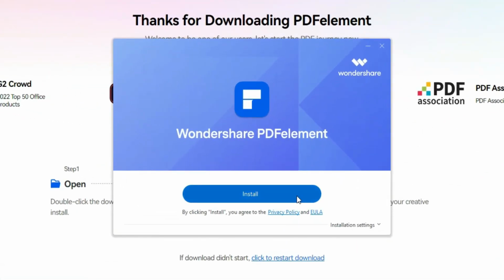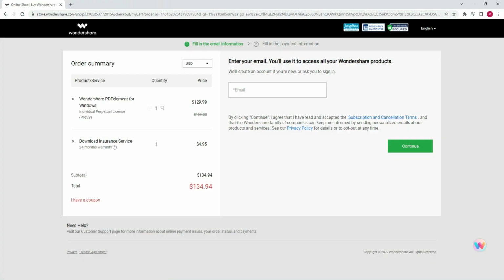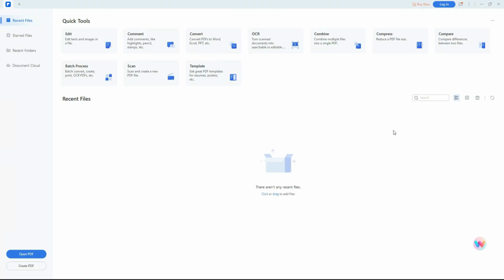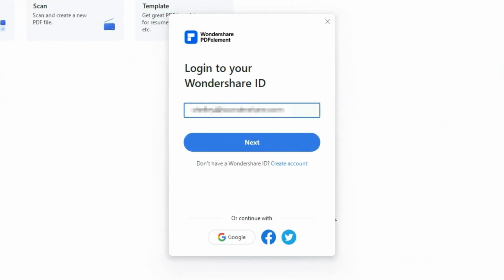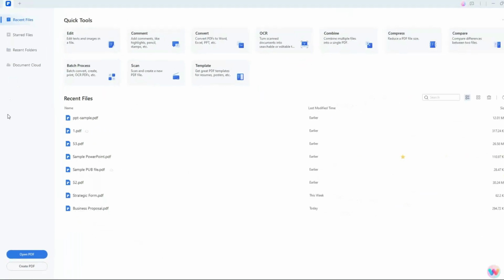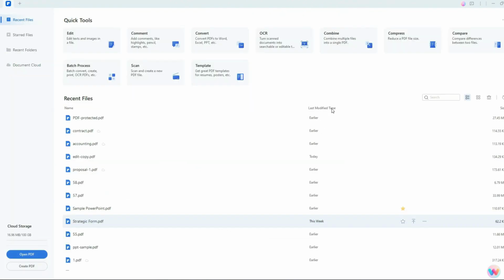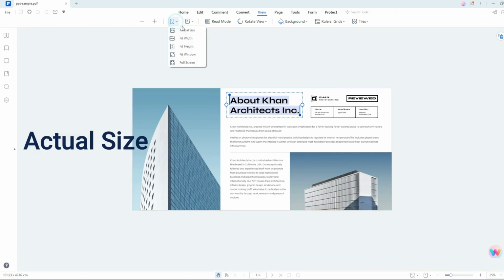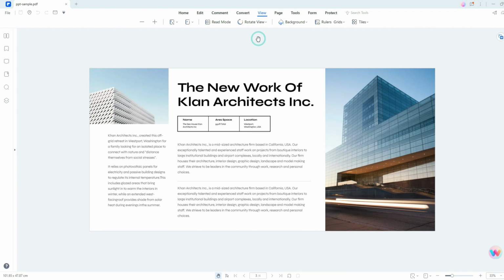How to download, install and open PDFelement 9 Windows